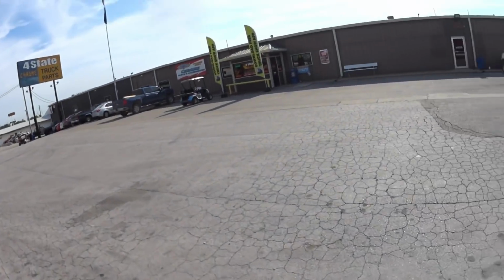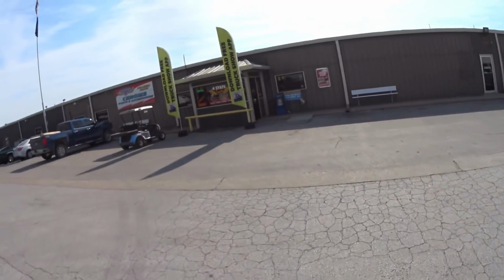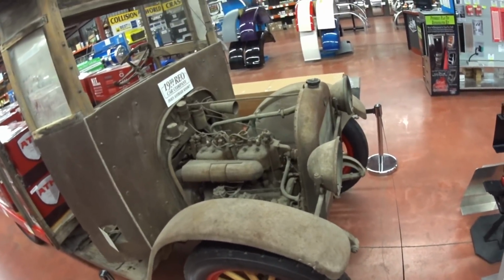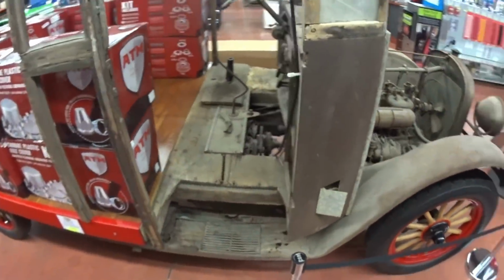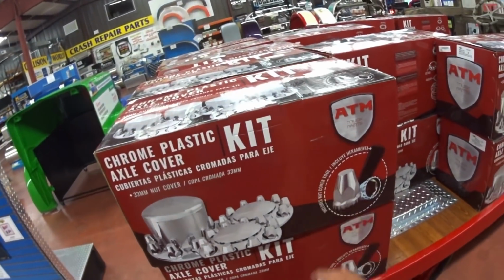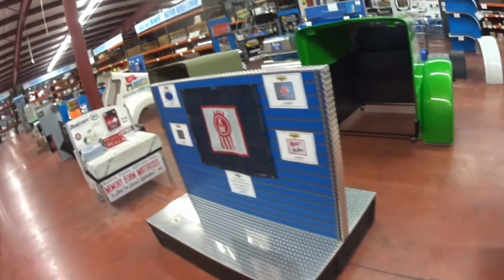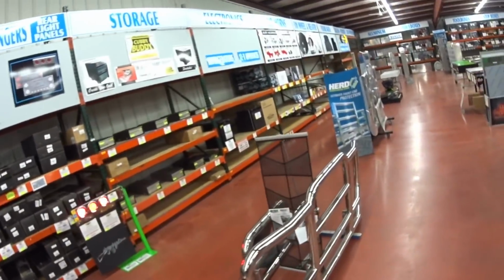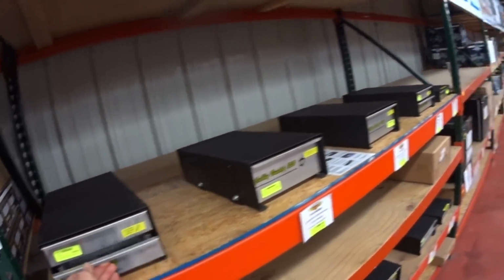July 17, 2018/260 Walking around the Mafia Chrome Shop Joplin,MO